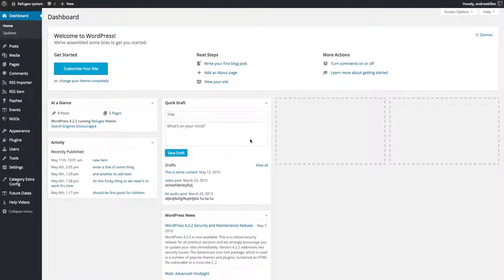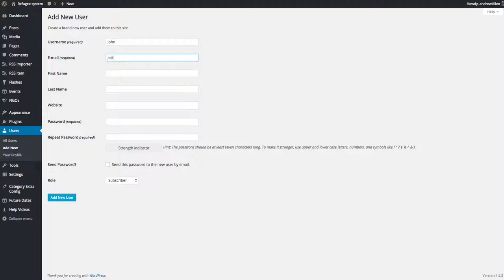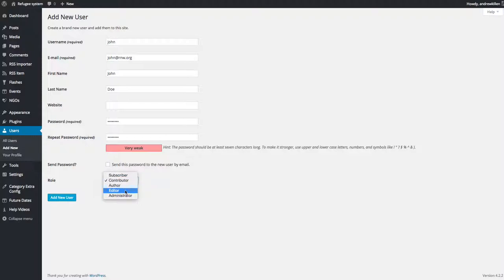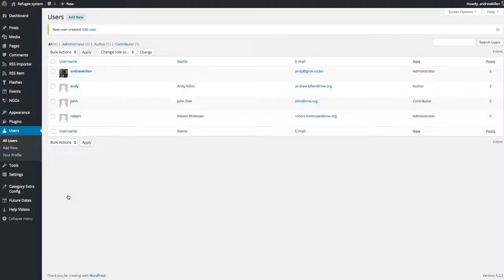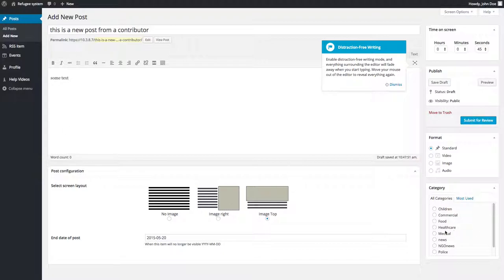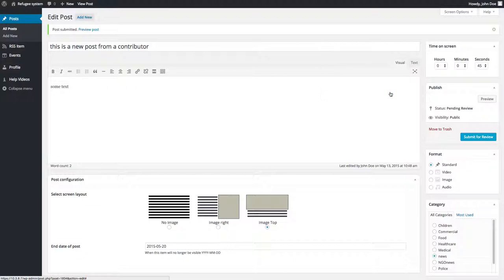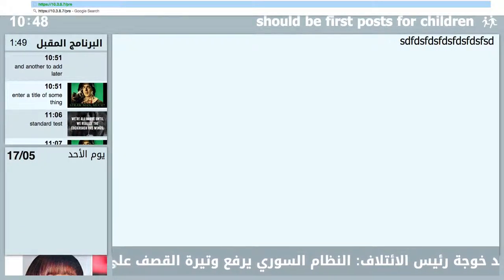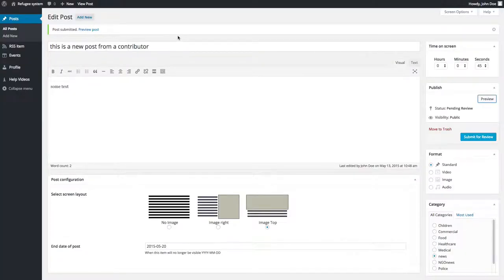adding a user